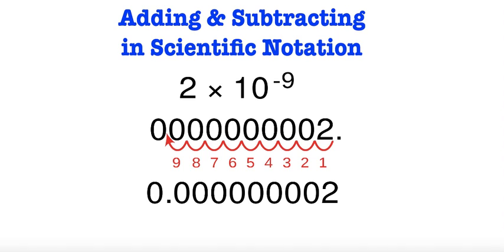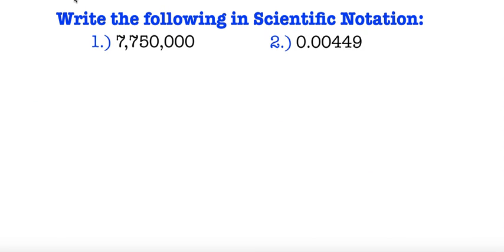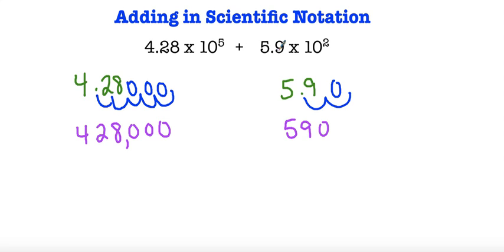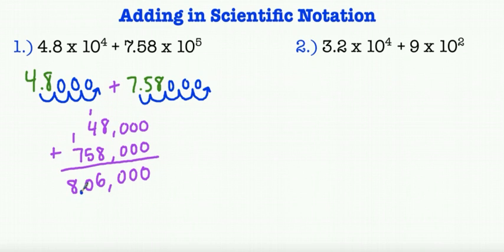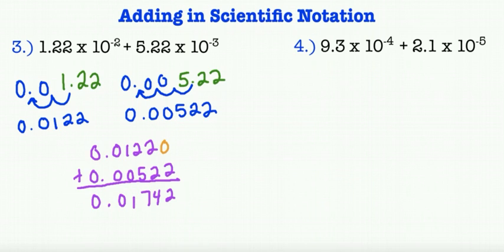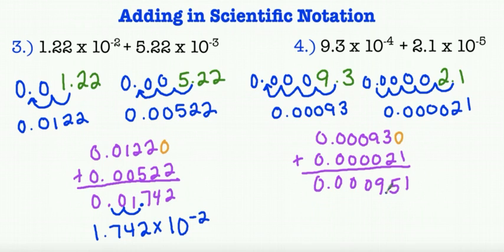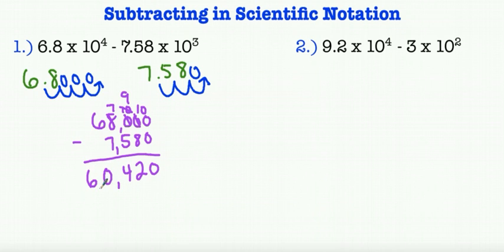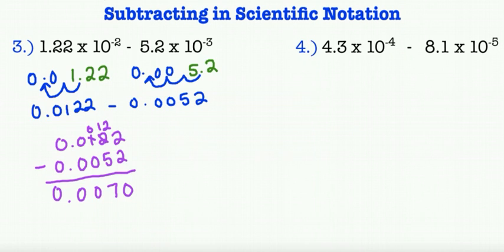Scientific Notation - Adding & Subtracting